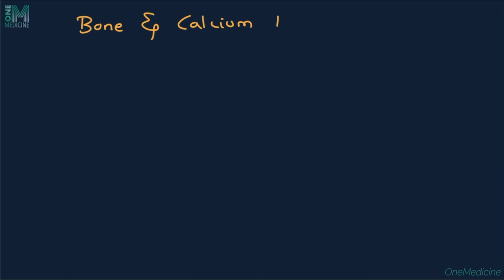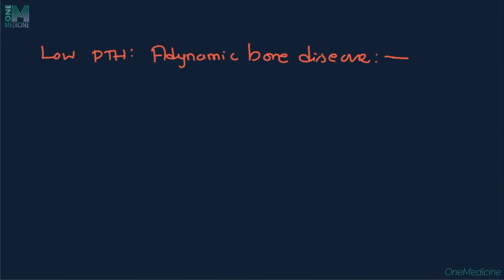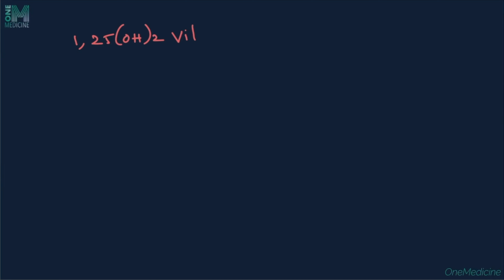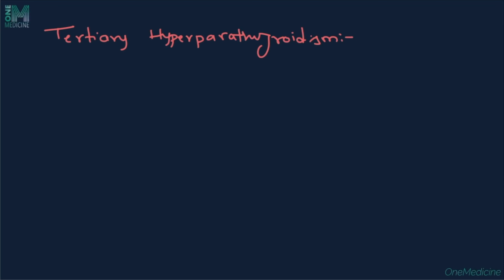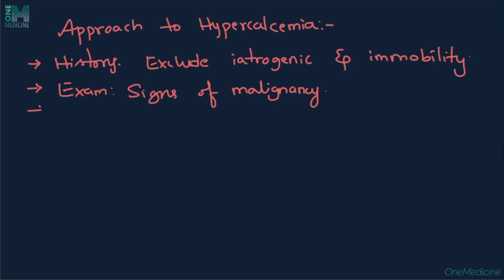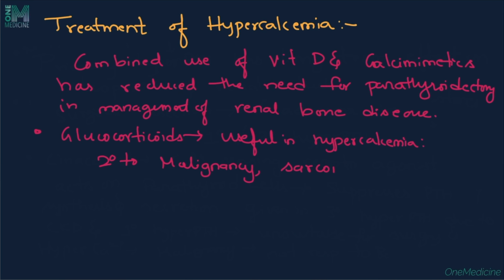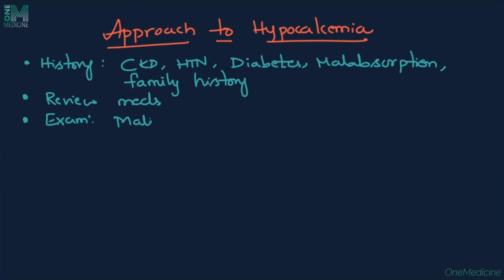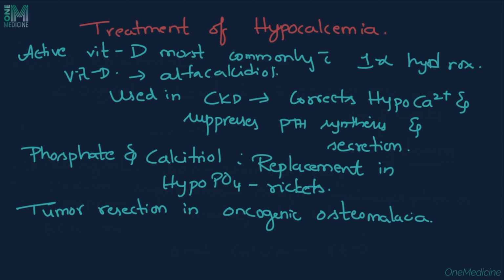Calcium Metabolism, Hypercalcemia and Hypocalcemia | Internal Medicine | OneMedicine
Our Medical Lecture series: TBA

Our Podcast: TBA